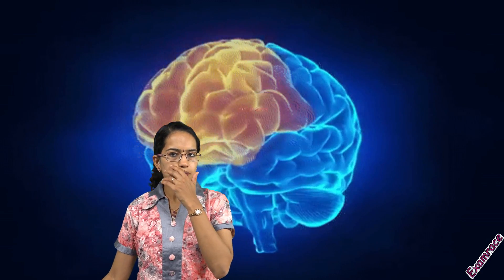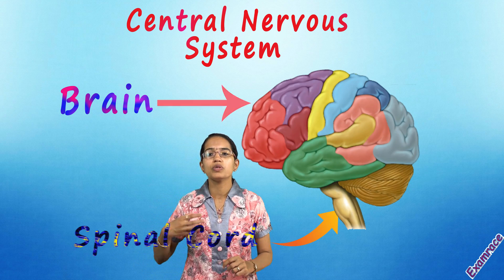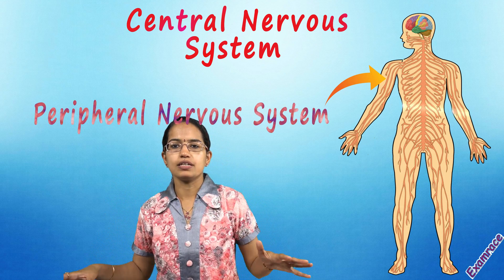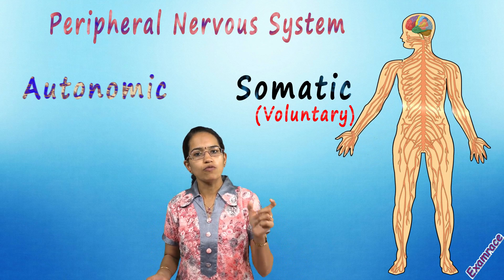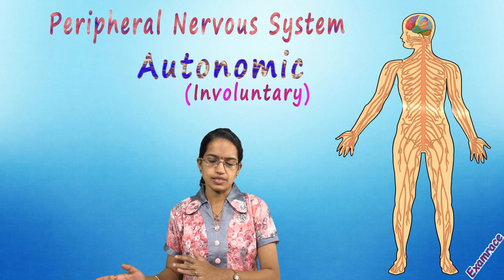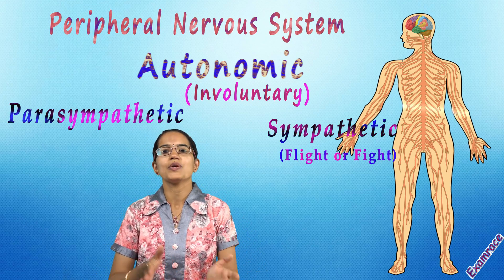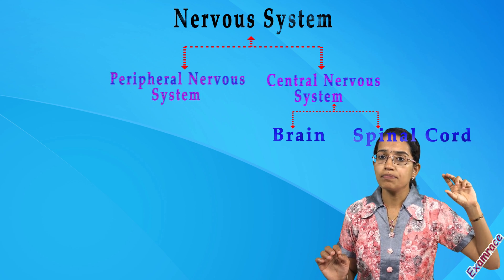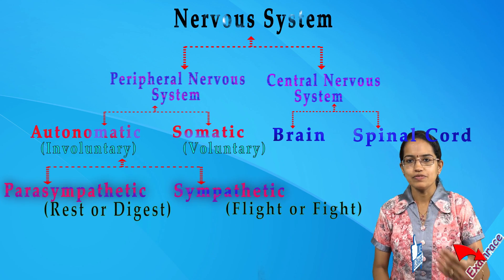Nervous System: Central Nervous System & Peripheral Nervous System | NEET | Biology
Dr. Manishika Jain in this video explains Nervous System: Central Nervous System & Peripheral Nervous System
Further somatic and autonomic nervous system
sympathetic and parasympathetic systems

Post-Production: Unnati